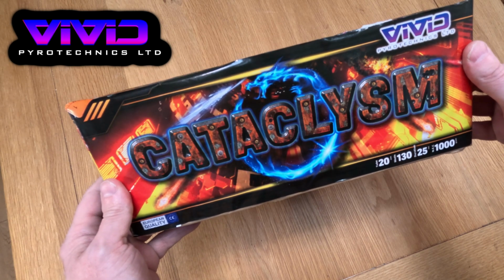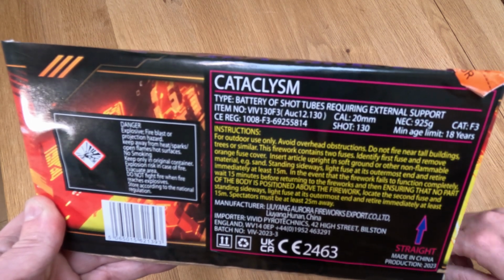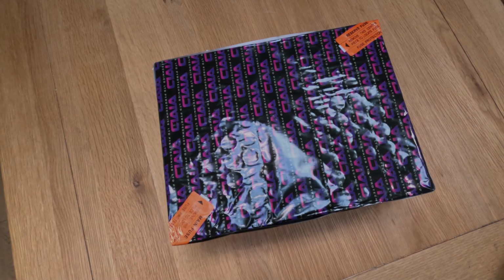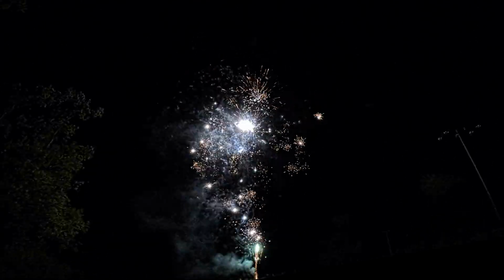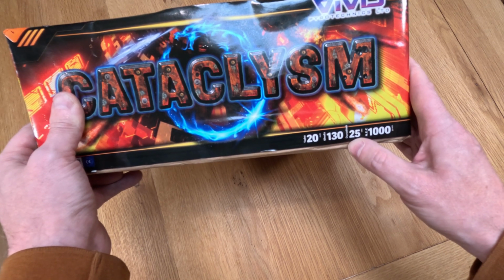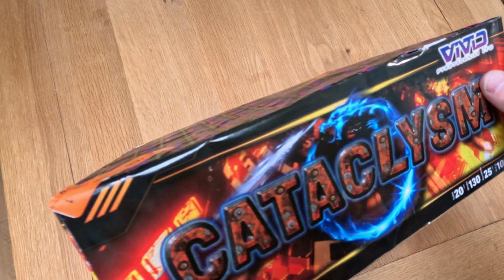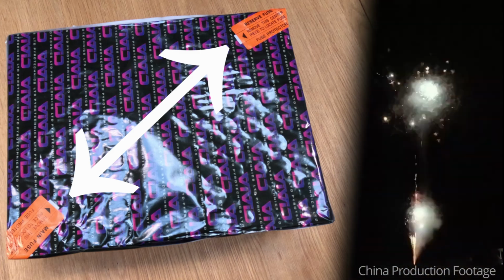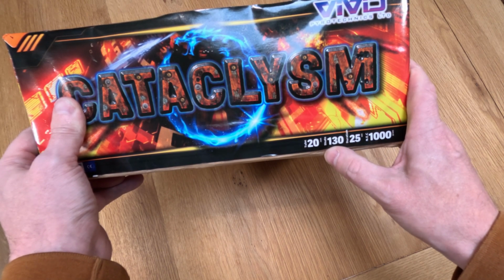Vivid Pyrotechnics - "Cataclysm" *First UK Landed Footage* + Review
* FIRST UK LANDED FOOTAGE *

Brand new for 2023, "Cataclysm" is a fast-firing category F3 barrage firework from @VIVIDPyrotechnics.

It's billed as containing 1000g NEC, and launching 130 shots in just 25 seconds!

00:00 Unboxing Cataclysm
01:02 Firing Cataclysm
01:55 Review of Cataclysm

✉️ You can also write me at:
The Great Marko
Cheadle
SK8 4WB
United Kingdom